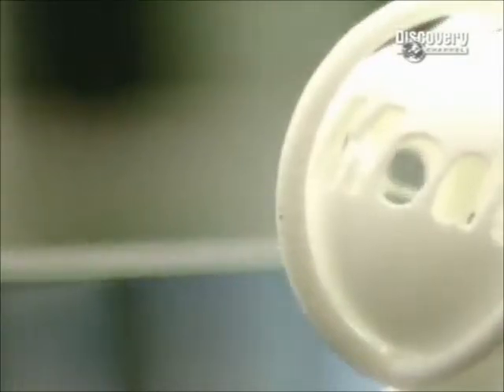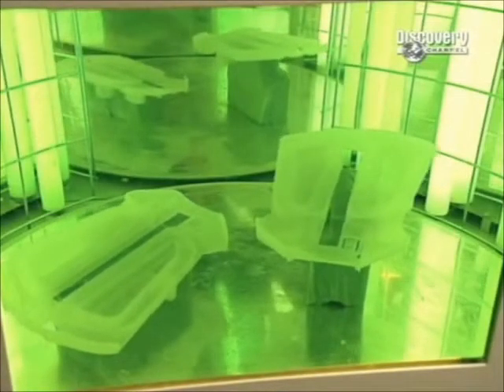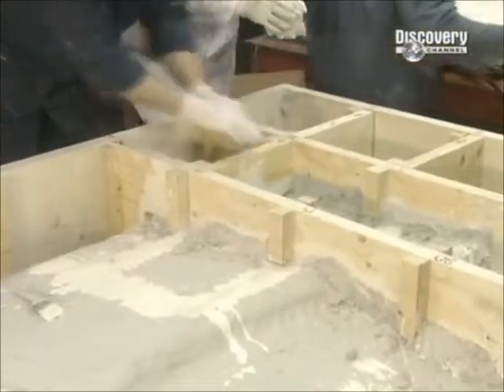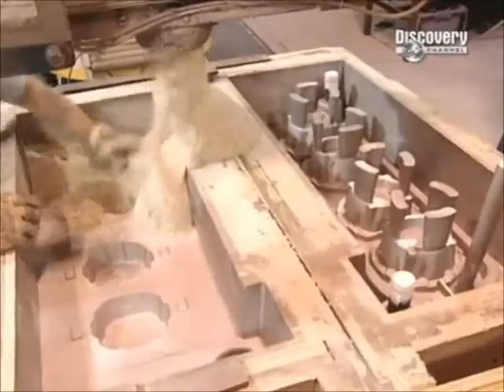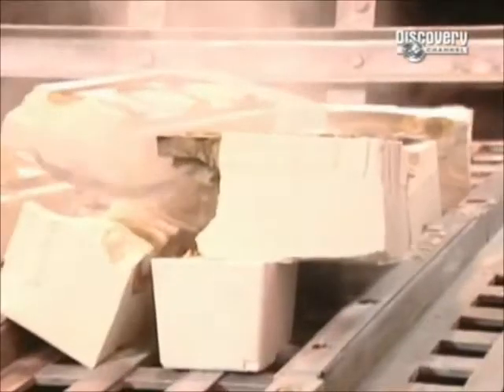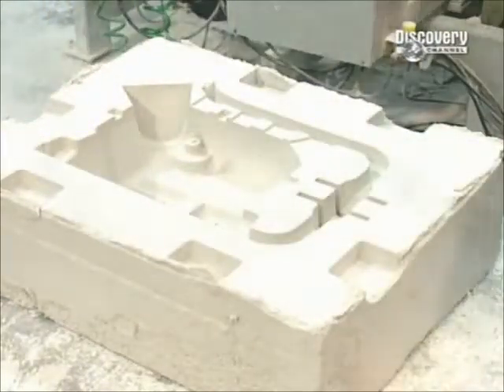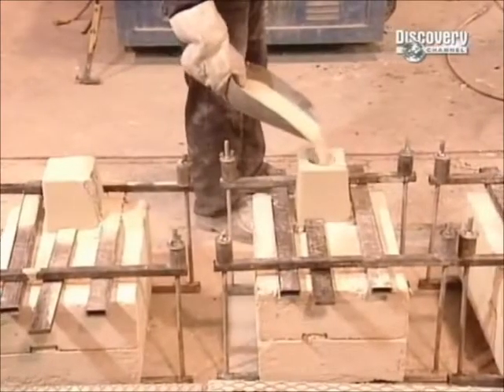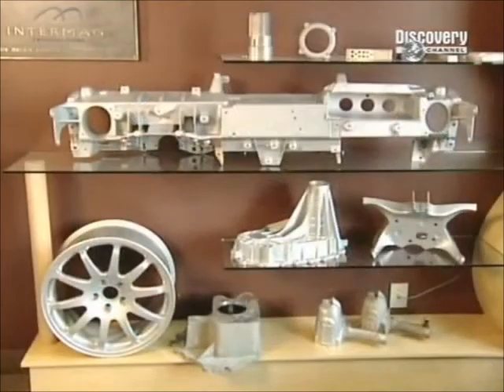How it's made - Prototypes